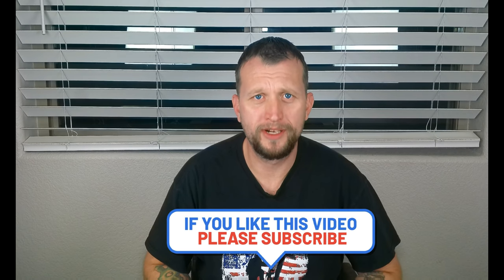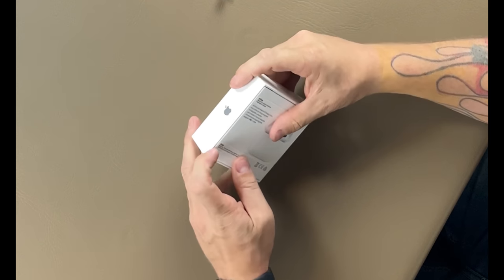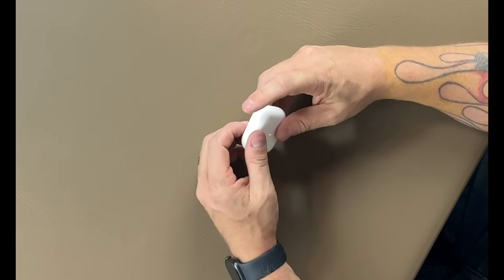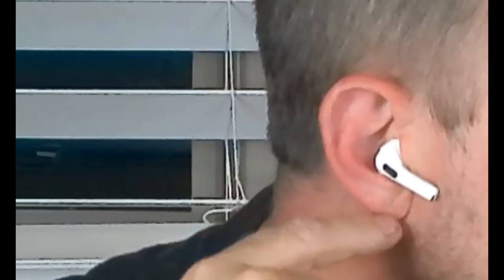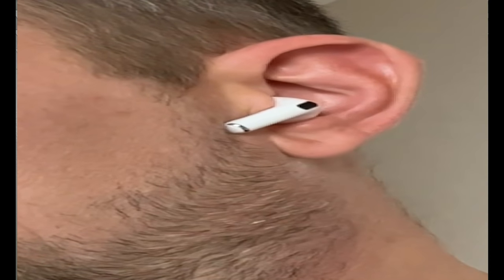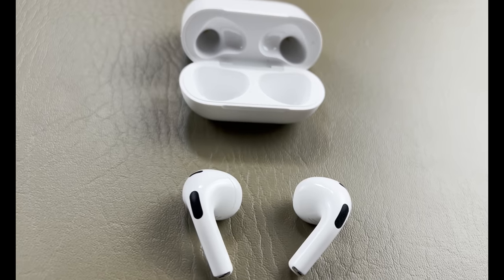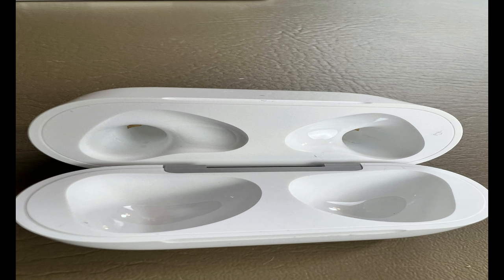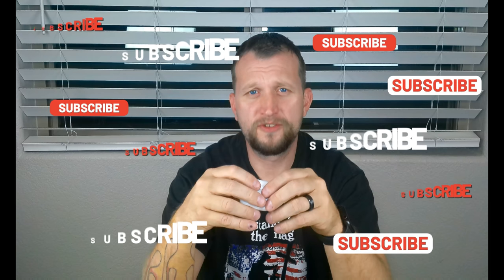AirPods 3rd Generation Unboxing & First Look ( Best Music Experience ) | Jaymediaone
AirPods 3rd generation first impressions and unboxing